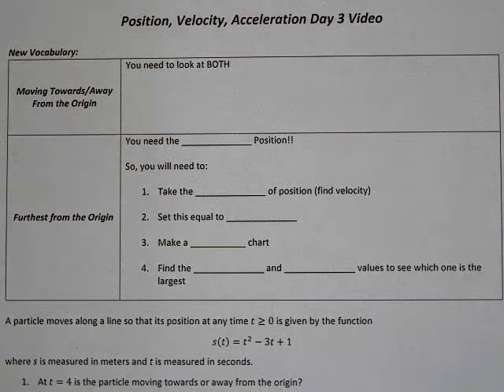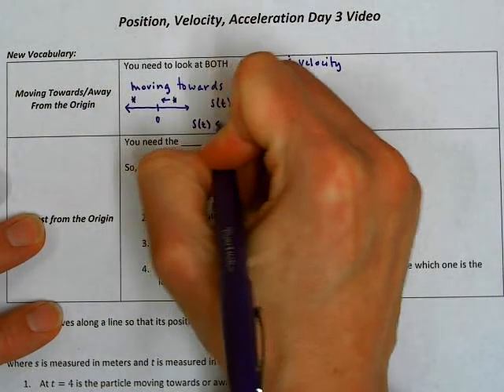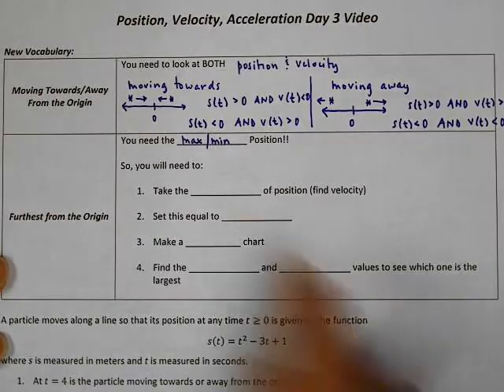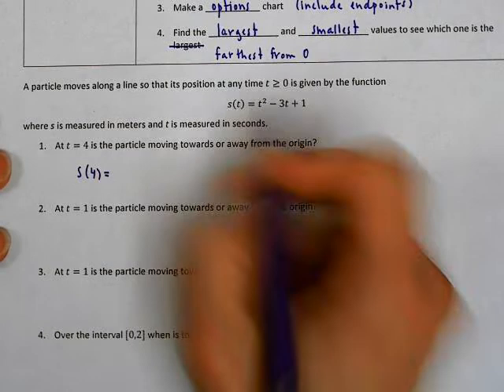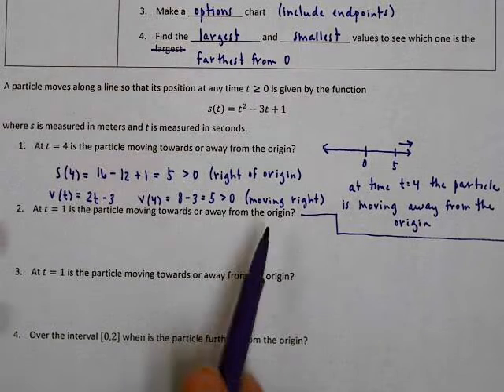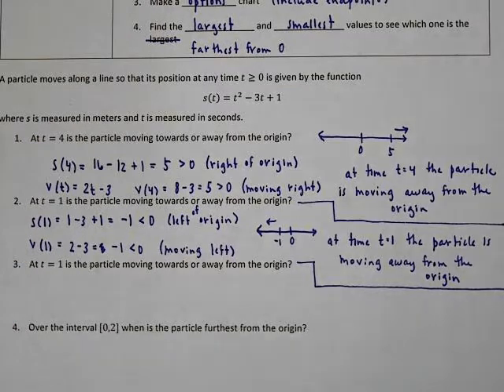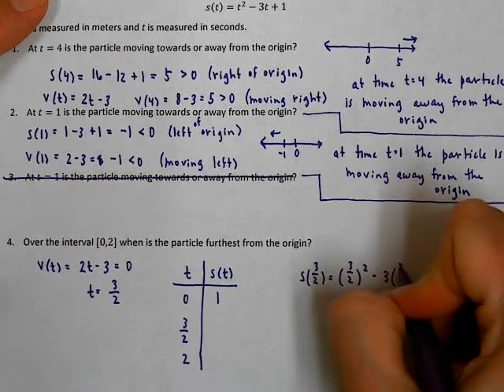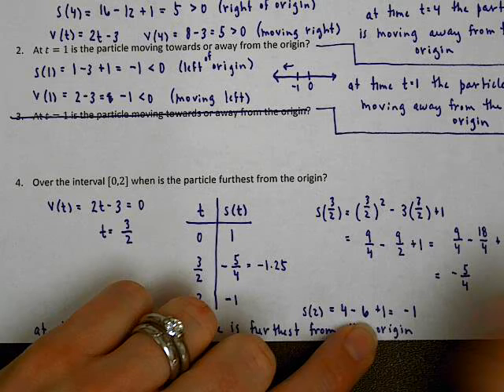Position, Velocity, Acceleration Day 3 Video